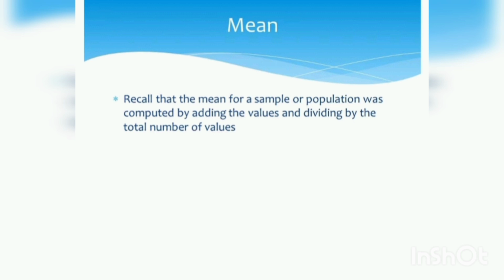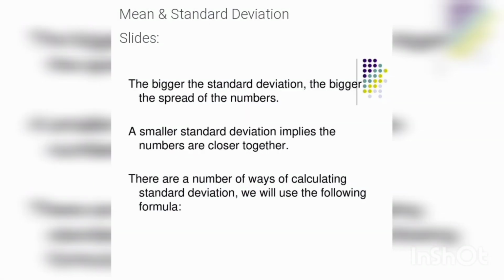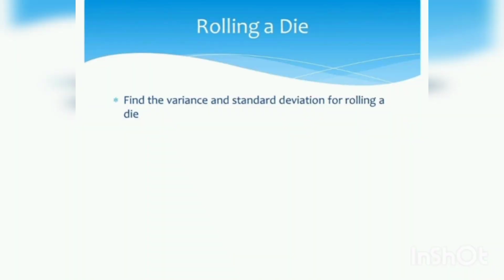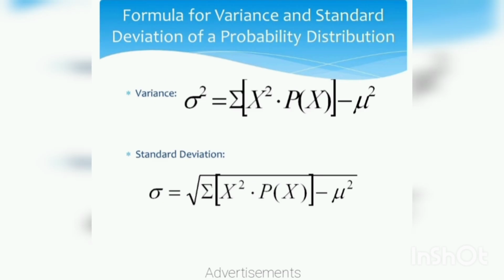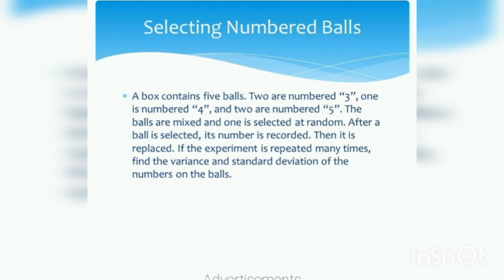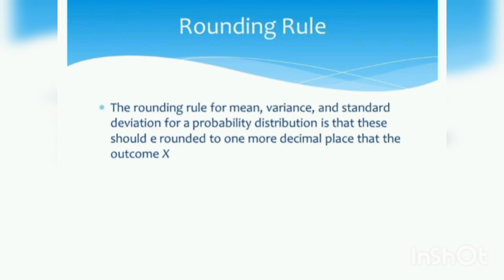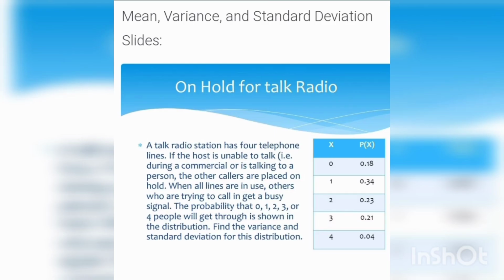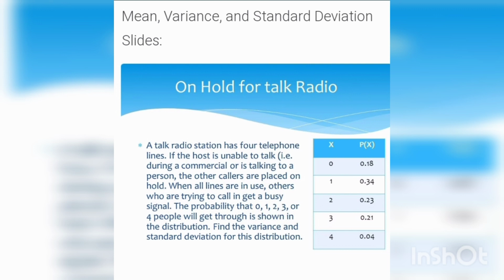APPLICATIONS OF MEAN